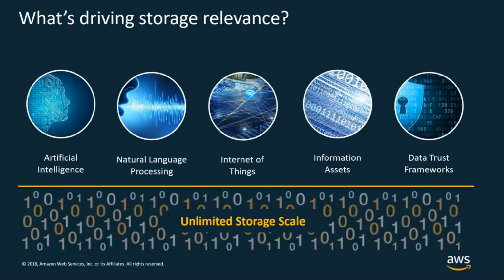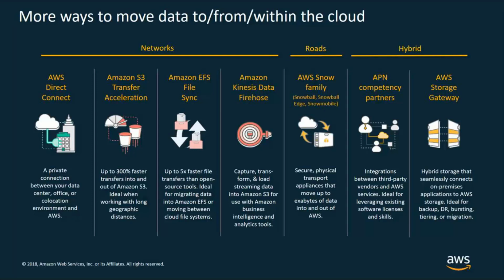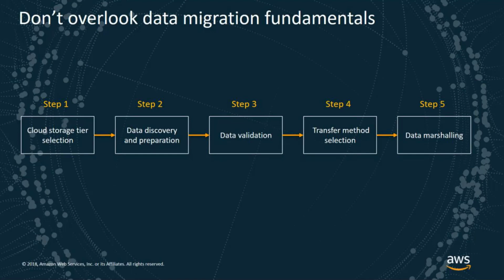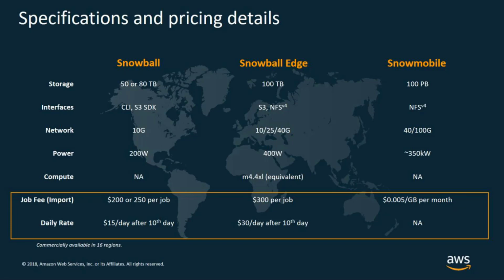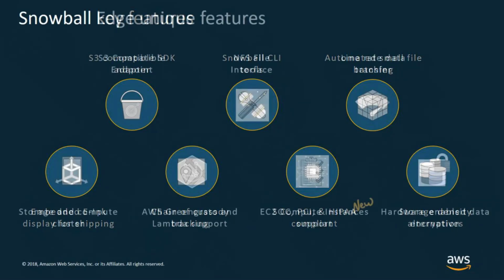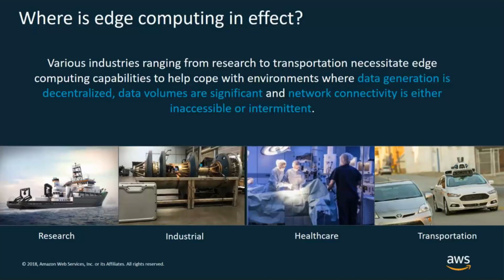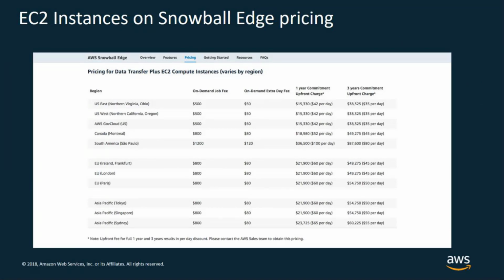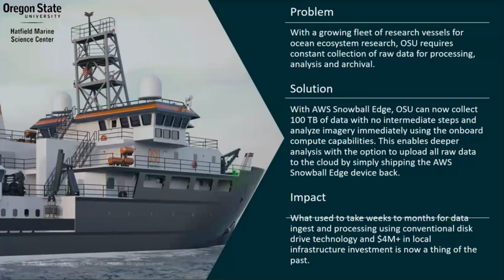Data Transfer Services: AWS Snow Family Briefing - AWS Online Tech Talks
In this tech talk, we will provide application and storage architects a brief overview of AWS data transfer services that enable data migration, edge processing, and hybrid cloud storage use cases with AWS, and then deep dive into AWS Snow family. The Snow family of physical devices, including AWS Snowball, AWS Snowball Edge and AWS Snowmobile can capture, pre-process, and migrate data into and out of AWS without reliance on costly network infrastructure. We will show how Snowball Edge can now run Amazon EC2 instances for emerging edge compute applications. Join us to learn how you can move your data to AWS and reduce your storage and data center footprints.

Learning Objectives:
 - Learn about the portfolio of AWS services and technologies that can help you move data to the cloud
 - Learn about the migration and edge computing use cases of the AWS Snow services